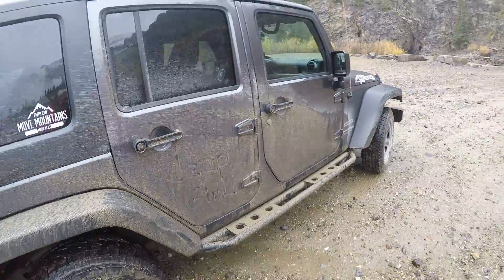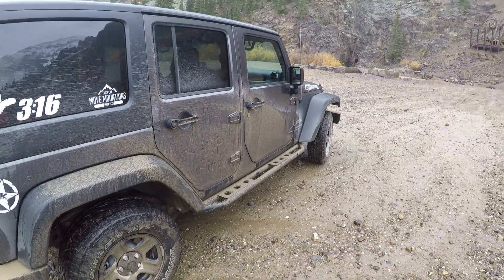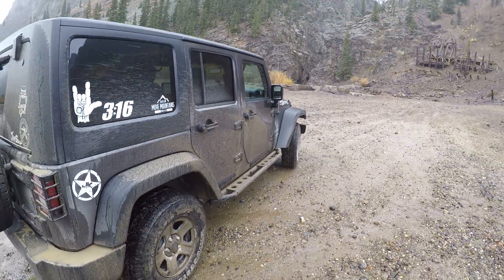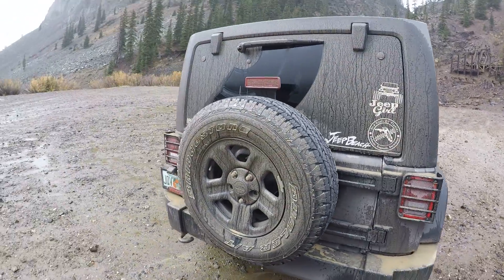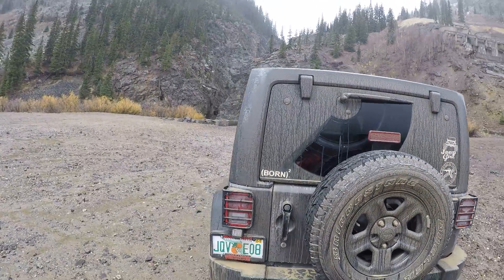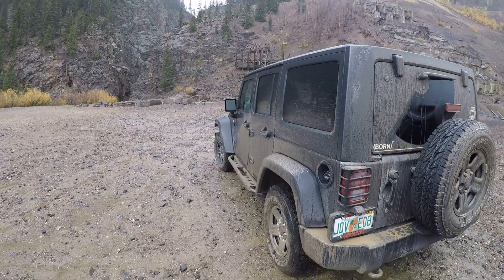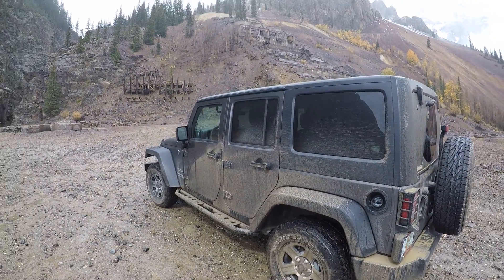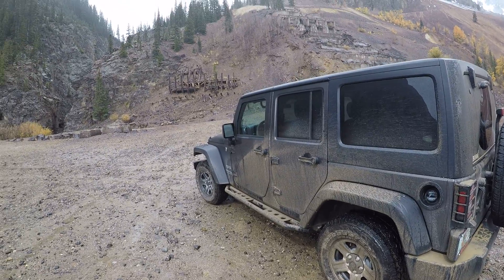Abandoned Silver Mine in Eureka Colorado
Eureka Colorado exploring an abandoned Silver mine. The Jeep got DIRTY and it's loving it. Eureka is north of Silverton CO and worth the short drive. We check out the cavern and waterfall within. We experienced their first snow of the season. So much fun getting dirty.